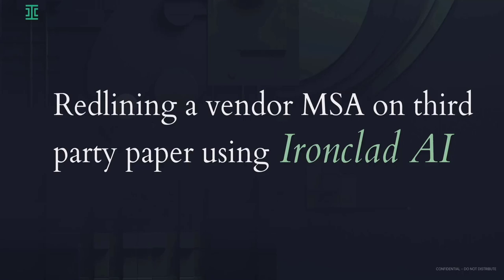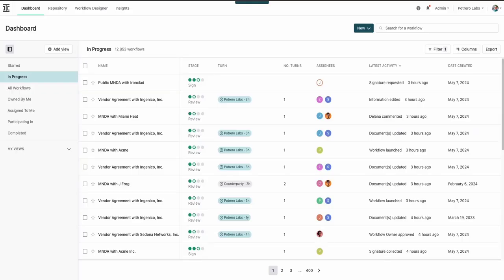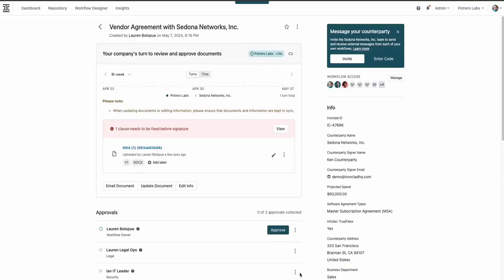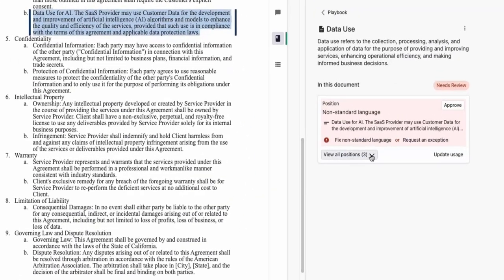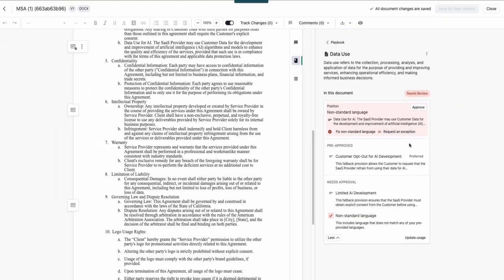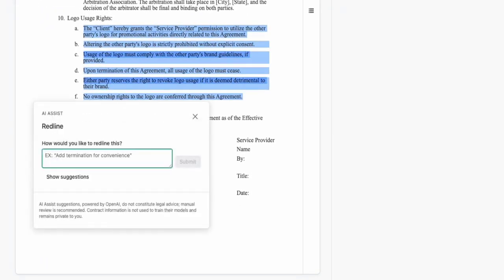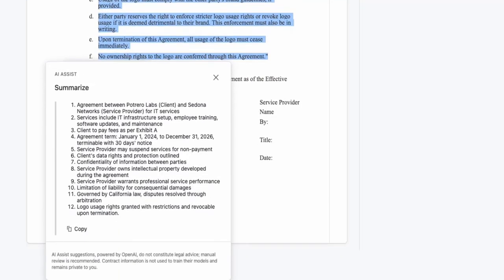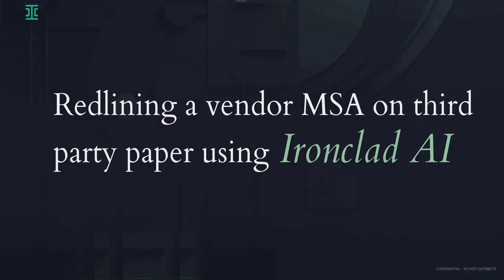Redlining a vendor MSA on third party paper using Ironclad AI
In this video, we'll show you how to efficiently redline a vendor’s third-party MSA using Ironclad’s AI Playbooks and AI Assist, with a custom clause.

This demo highlights how Ironclad’s AI tools simplify and accelerate the contract review process, ensuring compliance and saving time.